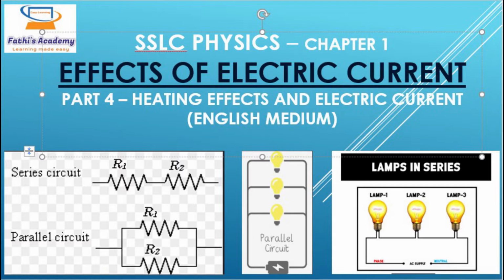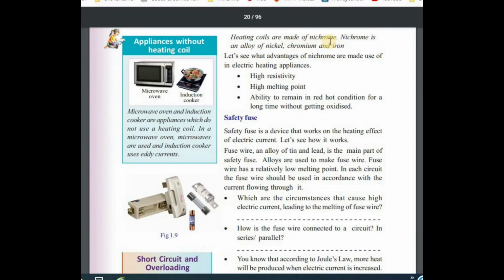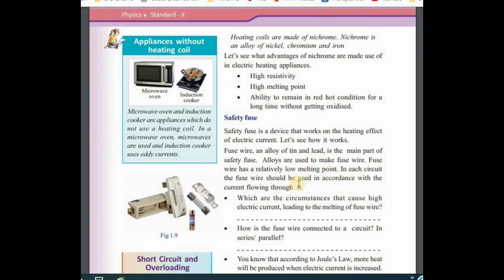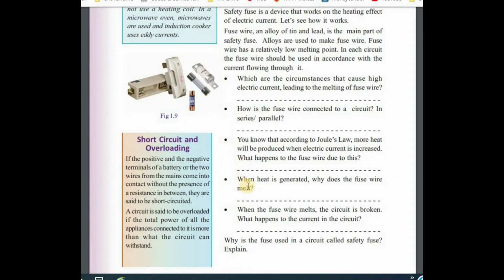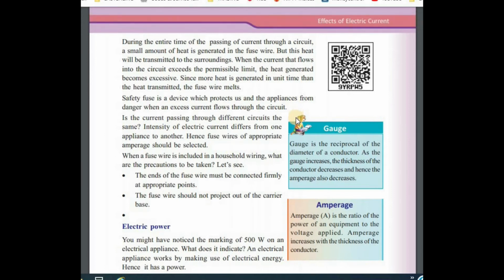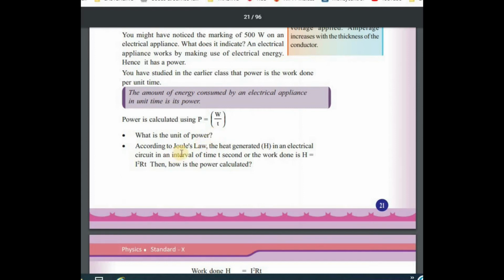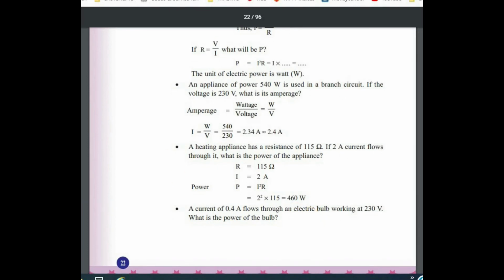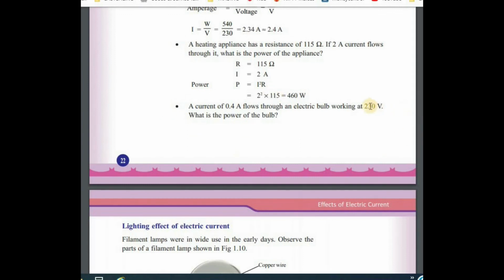SSLC CHAPTER 1 EFFECTS OF ELECTRIC CURRENT ENGLISH PART 4 HEATING EFFECTS OF ELECTRIC CURRENT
Describes about the heating effects of electric current, heating coil, nichrome, safety fuse,overloading,short circuit,electric power and its related problems